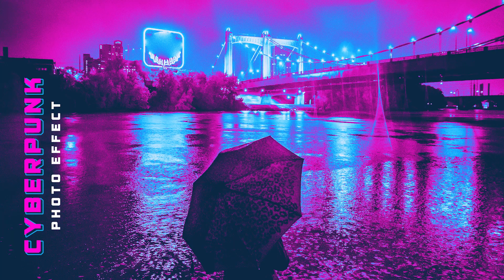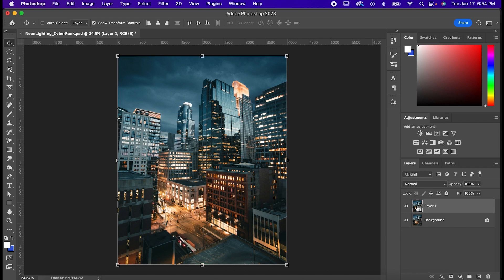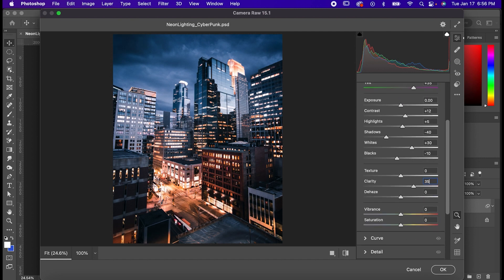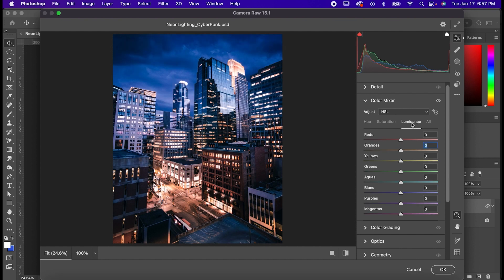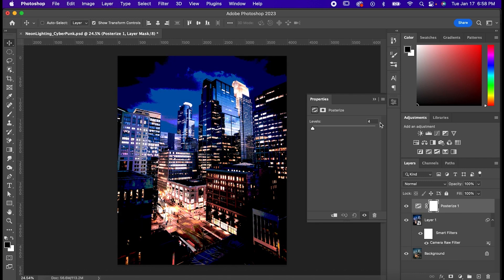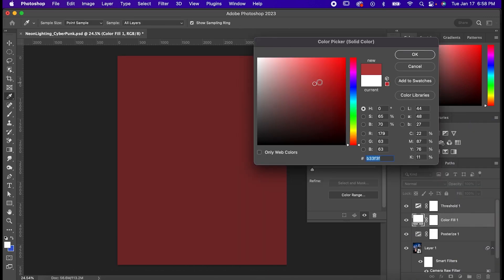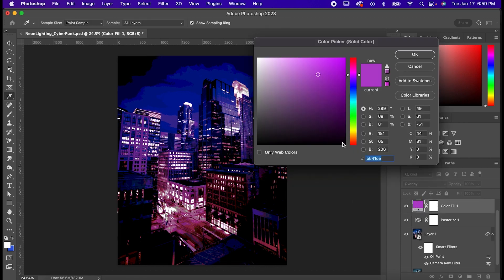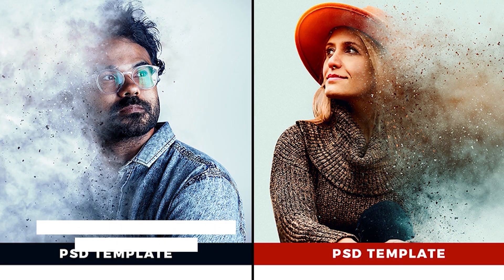Cyberpunk Photo Effects in Adobe Photoshop | Tutorial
In this tutorial, we will be showing you how to create stunning cyberpunk photo effects using Adobe Photoshop. We will be covering a variety of techniques, including color grading, layer blending, and masking, to give your photos a futuristic, dystopian feel. Whether you're a beginner or an experienced Photoshop user, you'll be able to follow along and create your own cyberpunk masterpieces. By the end of the tutorial, you'll have a solid understanding of how to use Photoshop to create unique and eye-catching cyberpunk effects. So, if you're ready to dive into the world of cyberpunk photo editing, hit play and let's get started!

► Get access to over a million Photoshop templates and other assets:
1.envato.market/15jAPD